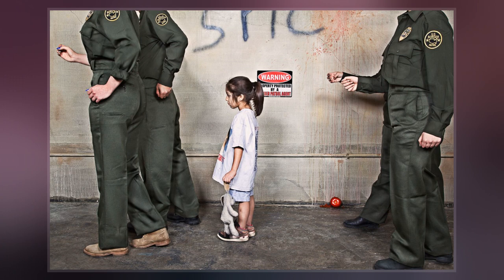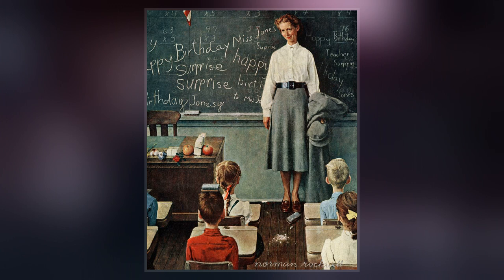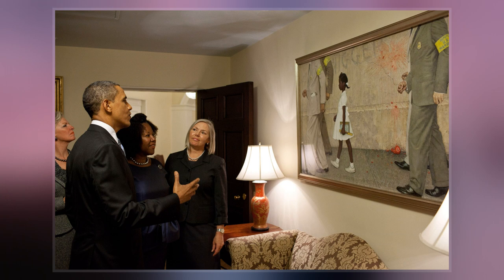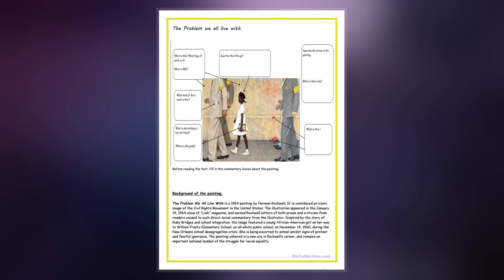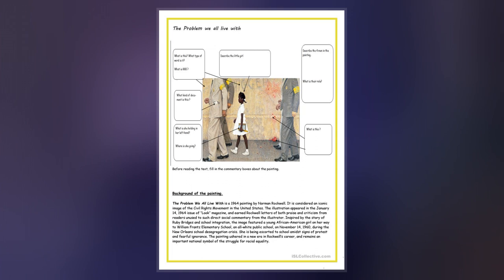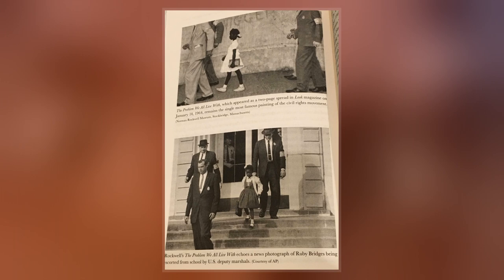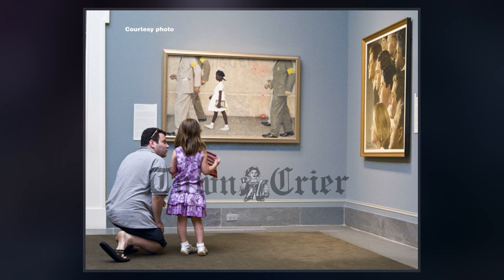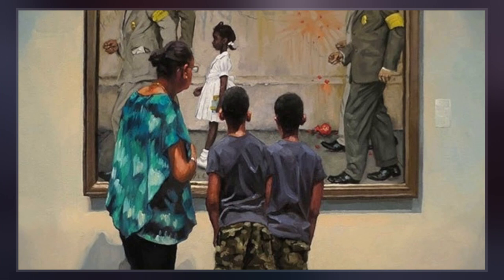The Problem We All Live With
The Problem We All Live With is a 1964 painting by Norman Rockwell. It is considered an iconic image of the Civil Rights Movement in the United States. It depicts Ruby Bridges, a six-year-old African American girl, on her way to William Frantz Elementary School, an all-white public school, on November 14, 1960, during the New Orleans school desegregation crisis. Because of threats and violence against her, she is escorted by four deputy U.S. marshals; the painting is framed such that the marshals' heads are cropped at the shoulders. On the wall behind her is written the racial slur "nigger" and the letters "KKK"; a smashed and splattered tomato thrown against the wall is also visible. The white protesters are not visible, as the viewer is looking at the scene from their point of view. The painting is oil on canvas and measures 36 inches  high by 58 inches  wide.